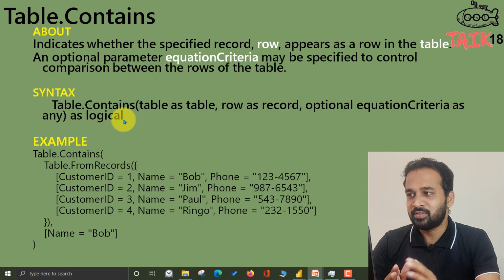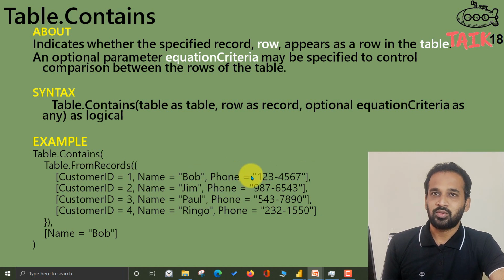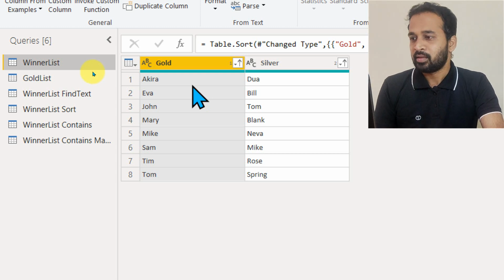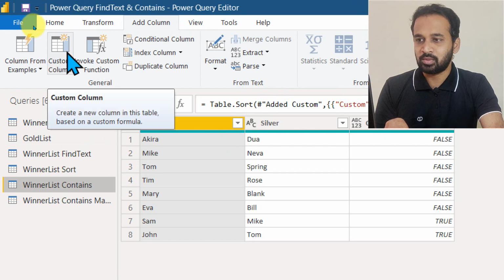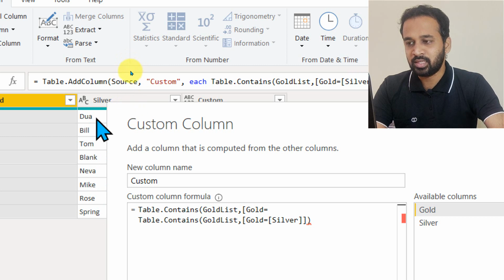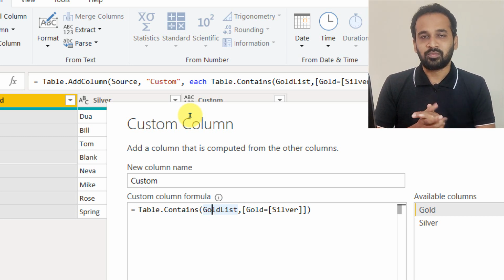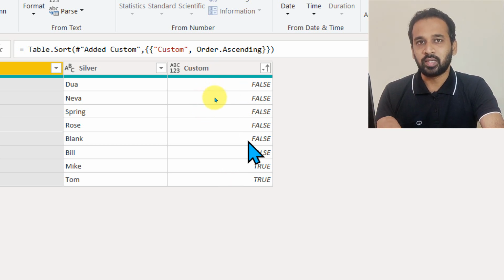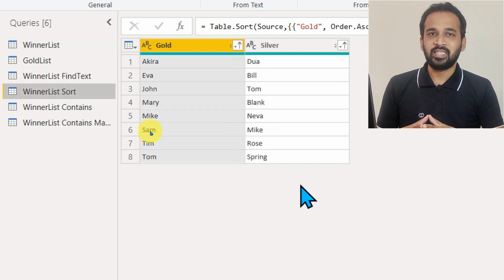Search with Parameter in Power BI with TAIK18 (3-20) Power BI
Search with Parameter in Power BI with TAIK18 (3-20)

Searching full table with parameter is possible and easy in Power Query

source Microsoft